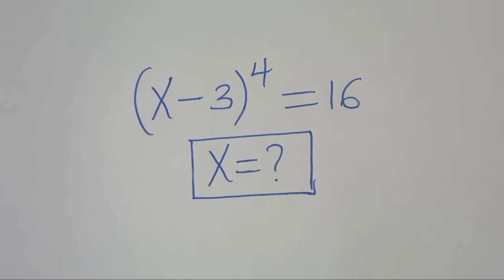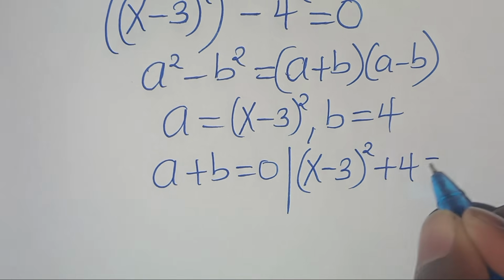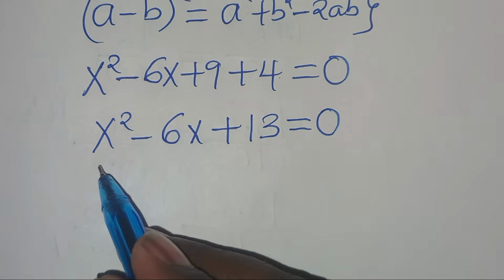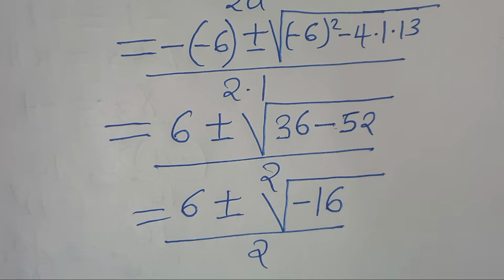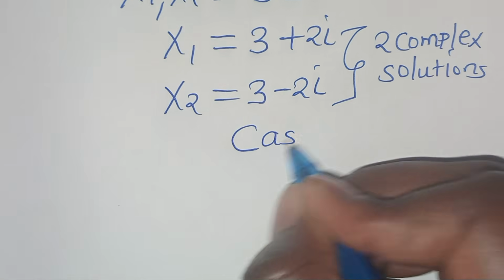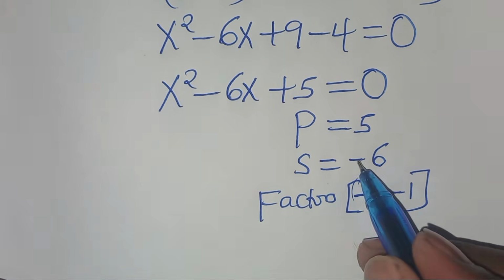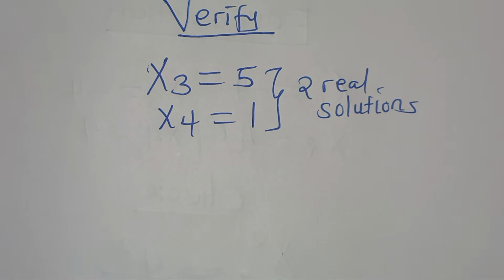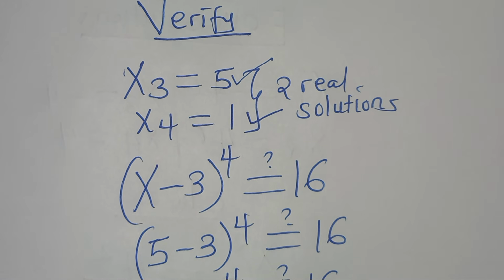Germany | A Nice Math Olympiad Algebra Problem